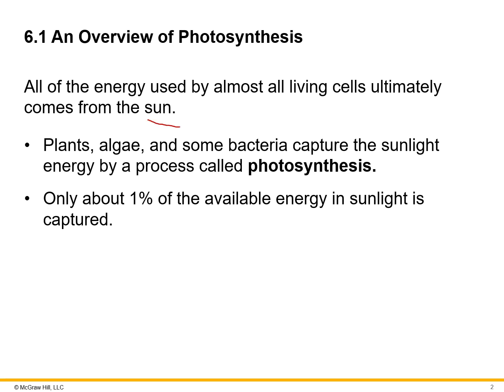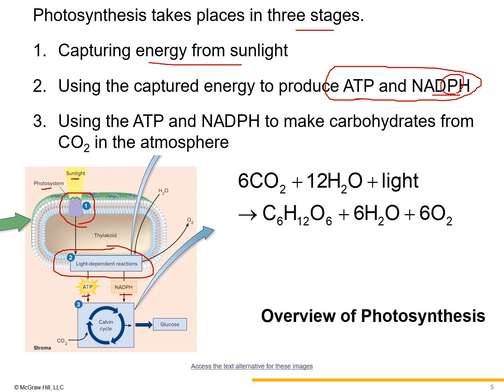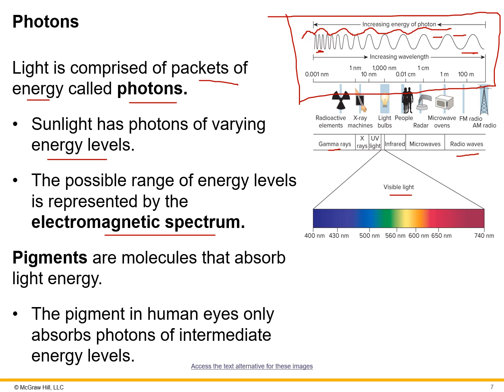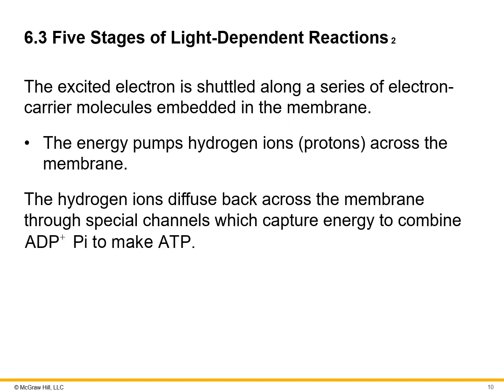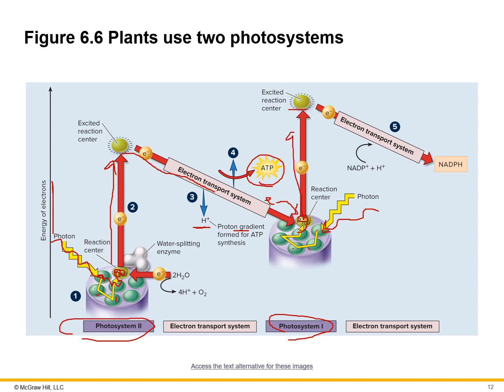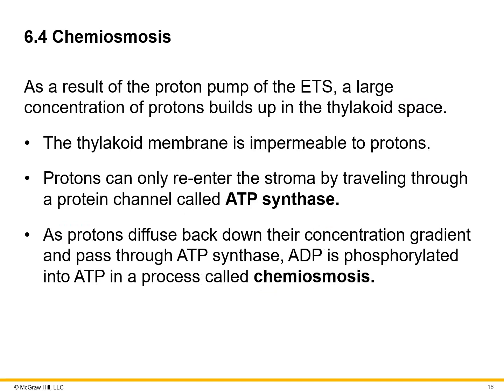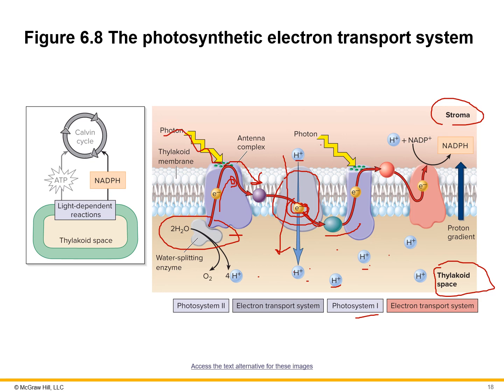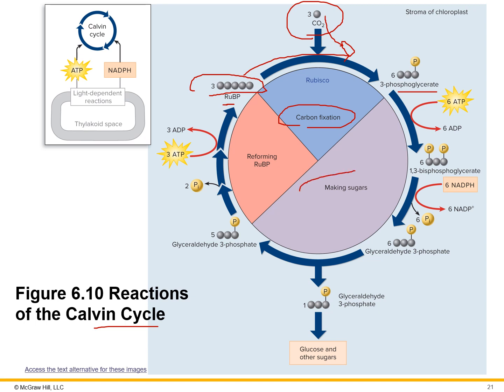Ch 6 Recording